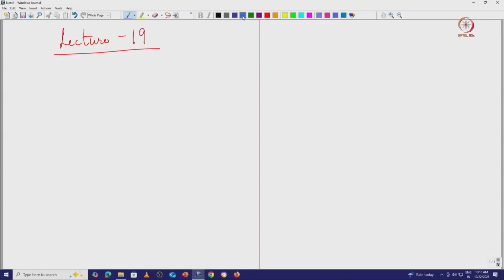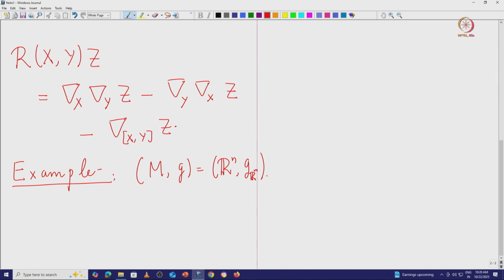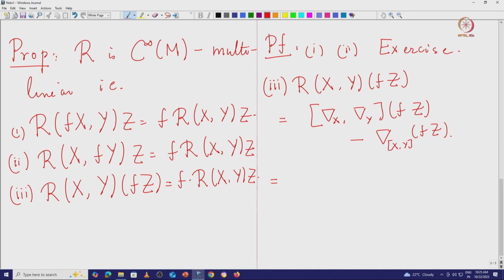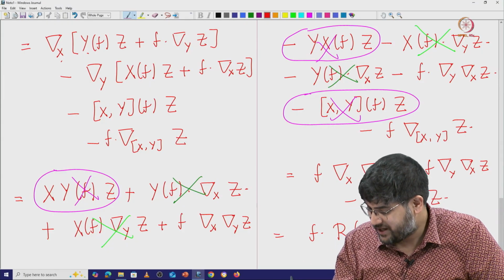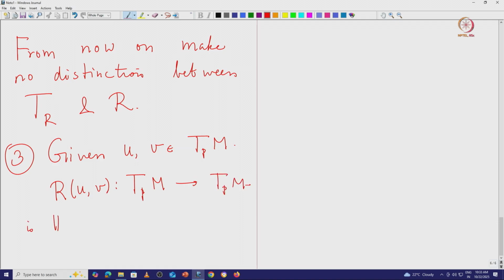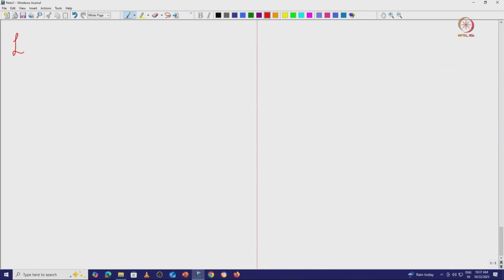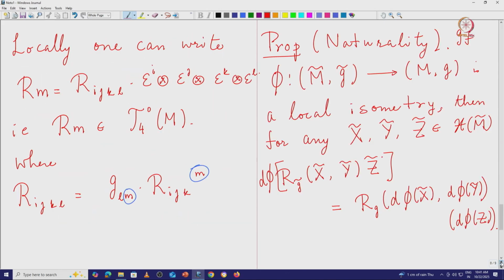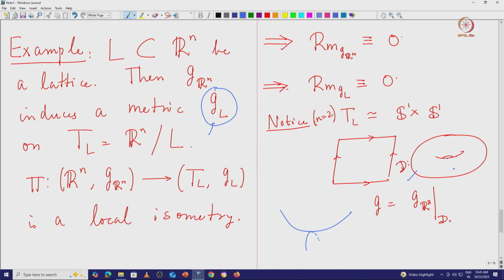Lec 19 Riemann Curvature Tensor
Riemann curvature endomorphism, Riemann curvature tensor, Flat tori